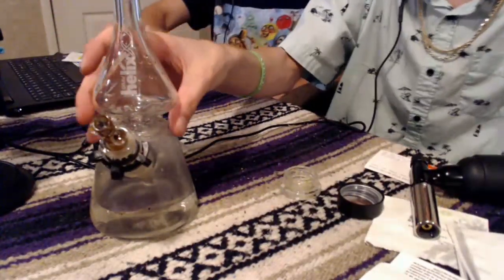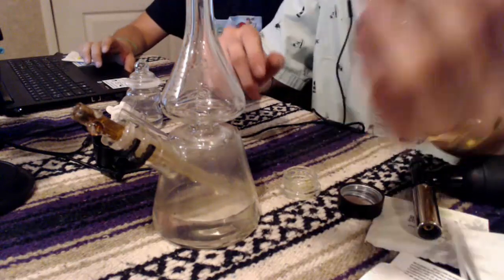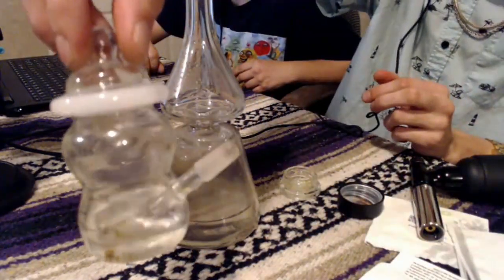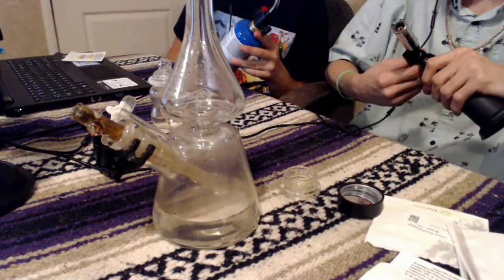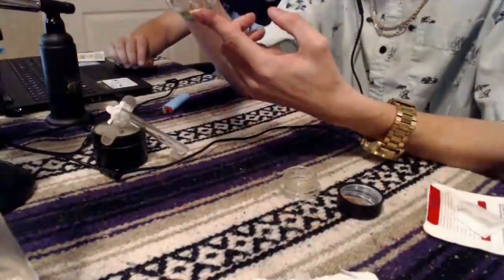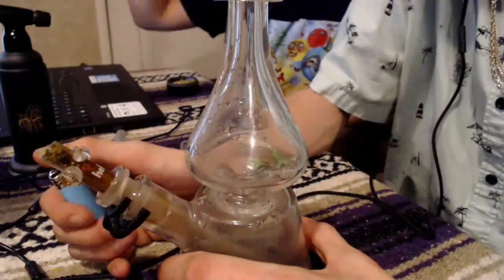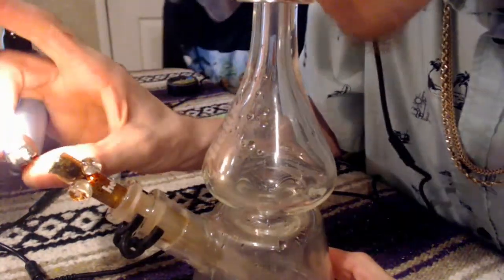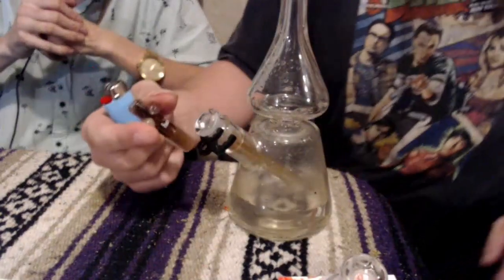PMQ Weekly Podcast #4 New Years Special Helix by Grav Labs Review|| Mmj FL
Proper Major Quality is a channel for medical marijuana enthusiast, patients and adults as well as for entertainment. we hope you enjoy this video and check back with us as we post more videos at least twice a week.

If your in the Jacksonville and surrounding areas remember to check out The Releaf clinic if your looking to get your medical marijuana cards and recommendations fast easy and headache free.

or go to Thcjax.com

They also allow walkins so feel free to visit them at:

9951 Atlantic Blvd suite 420

And a huge shoutout to Trulieve and more specifically Yulee Florida Trulieve for all the incredible products we constantly purchase and use thanks for real.